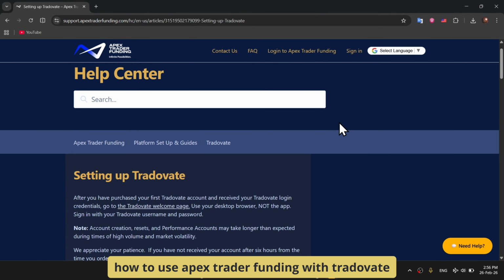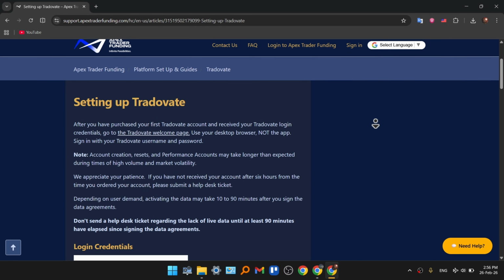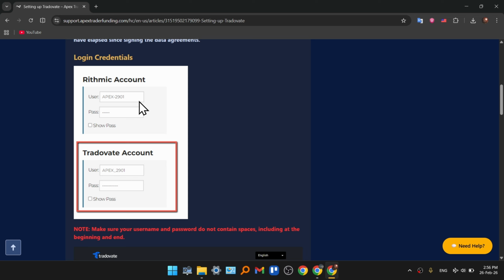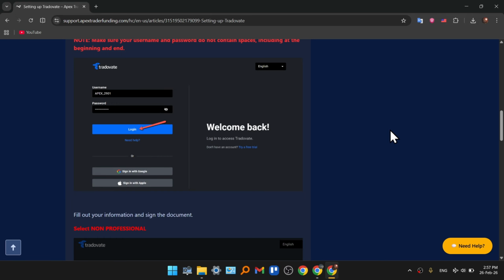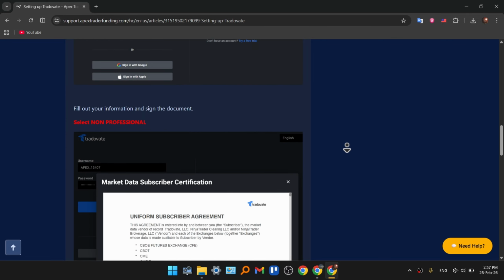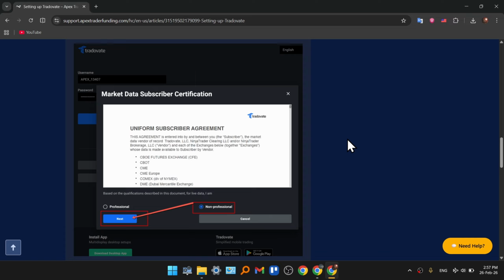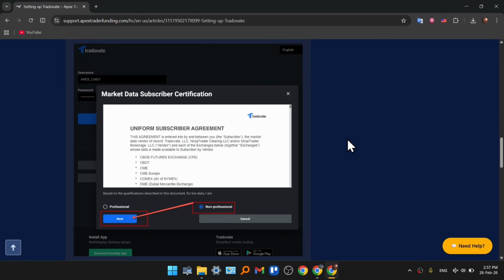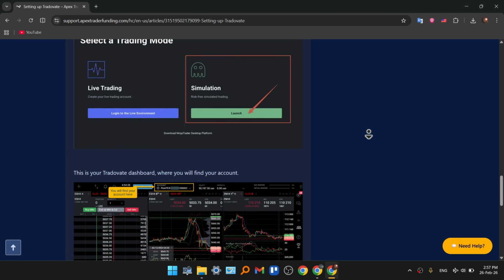How To Use Apex Trader Funding With Tradovate (Full Guide)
How To Use Apex Trader Funding With Tradovate